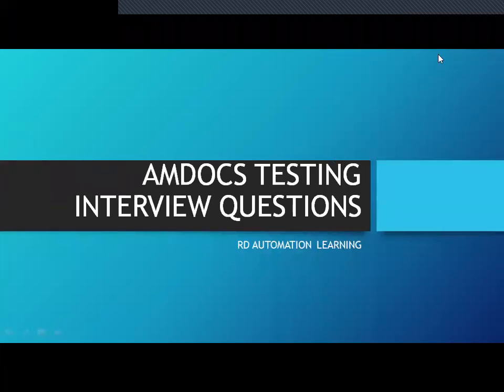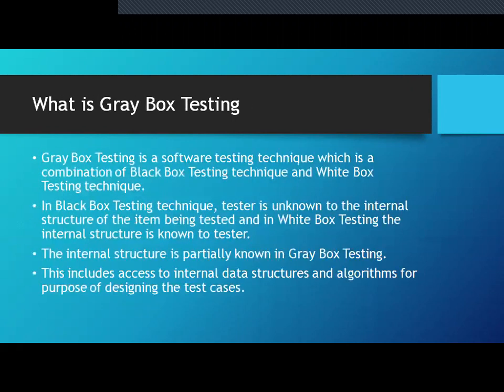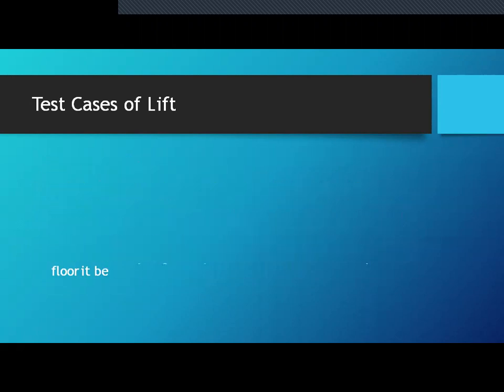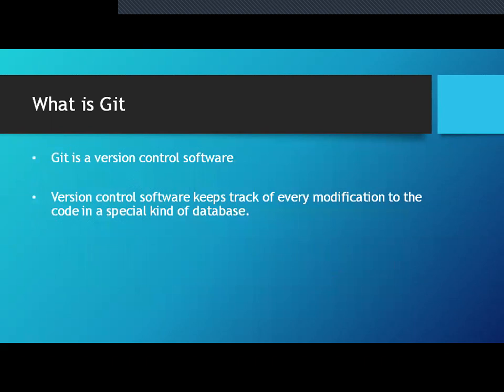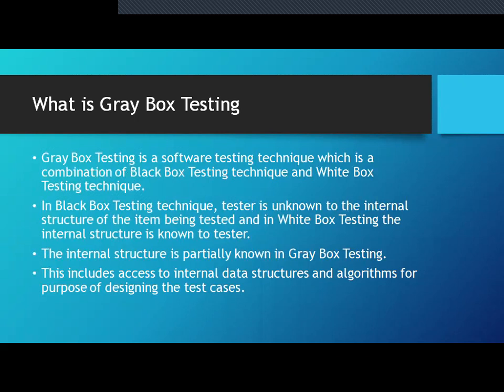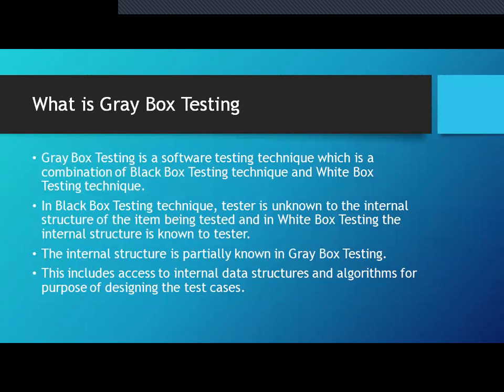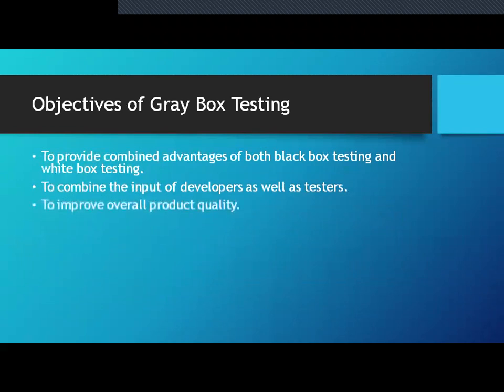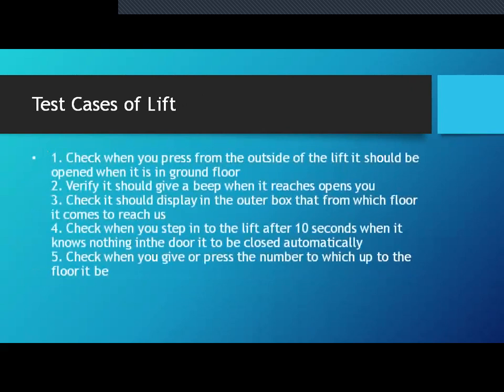Amdocs Interview Question| Test Case Interview| Amdocs Testing Interview Questions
Hello everyone,
Please find the Software Testing Interview Questions - Part 1 frequently asked in Companies like Amdocs.